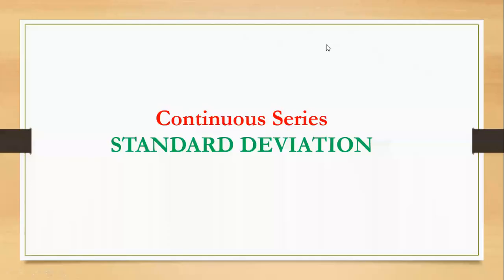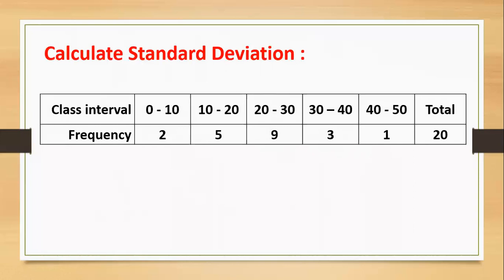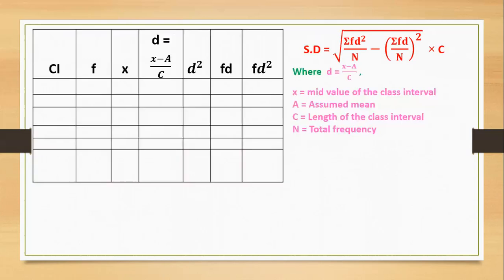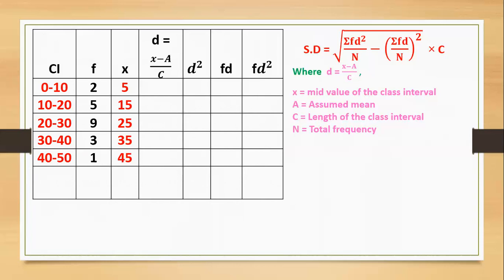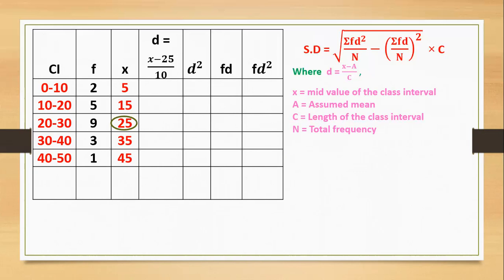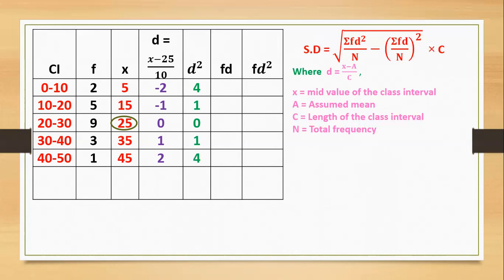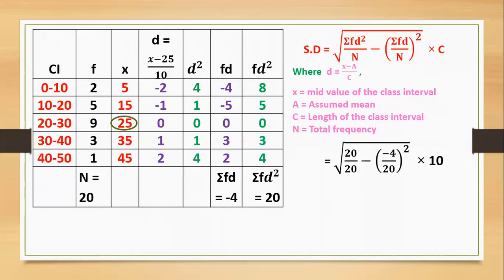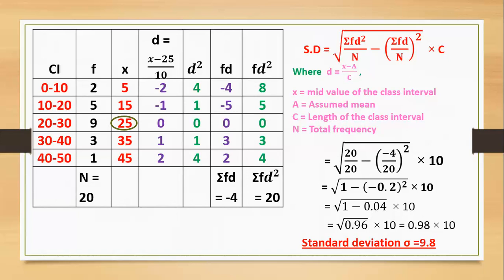Standard Deviation Continuous Series